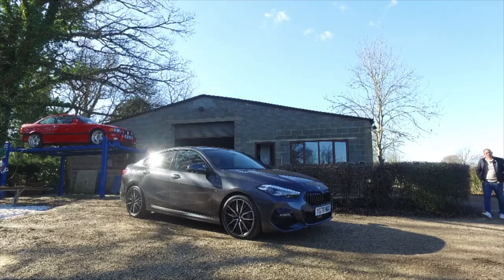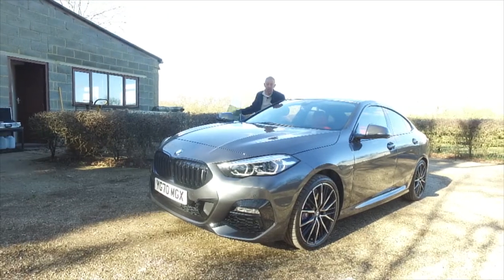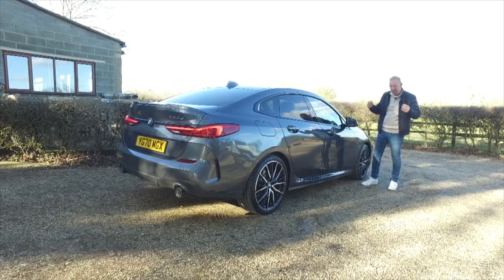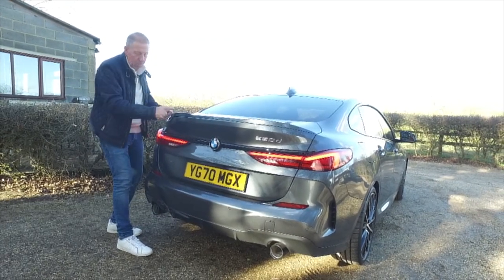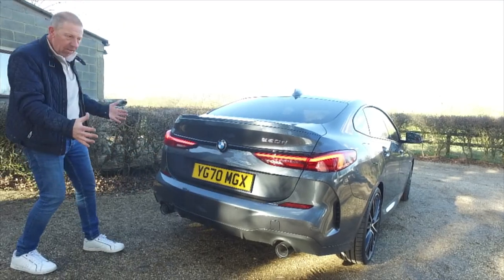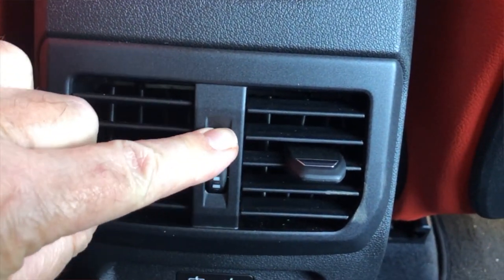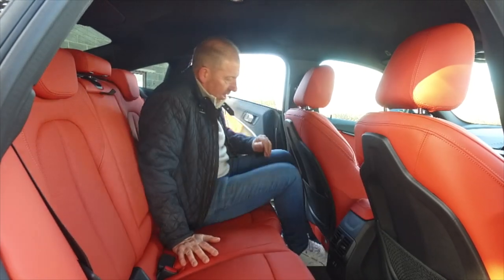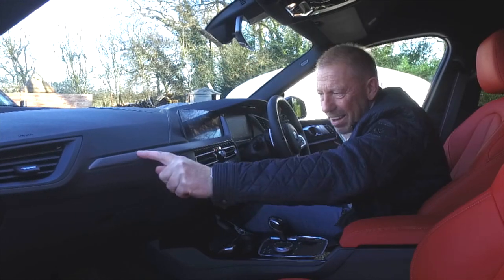BMW 2 Series; comfortable; economical: BMW 2 series Gran Coupe Review & Road Test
Its easy to understand why BMW decided to build the 2 Series Gran Coupé. A large majority of the buying public choose aesthetics over dynamics, so a premium-badged four-door good looking coupé built remarkably inexpensively on a front-wheel-drive platform will most likely sell very well. The BMW 2 series Gran Coupe is refined in the cruise, comfortable over long distances and surprisingly economical with fuel, its also really pleasurable driving at sedate speeds, has nicely positioned controls and additionally incorporates BMW’s stunning cabin design and multi functional cockpit controls. Enough said then.